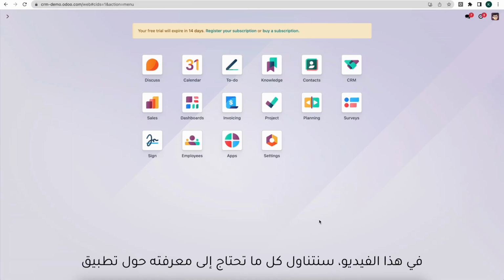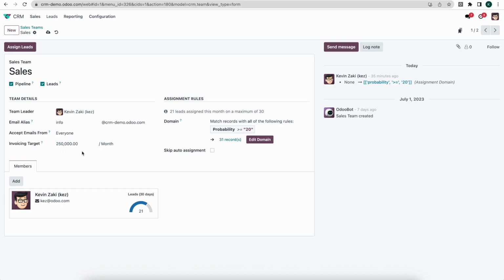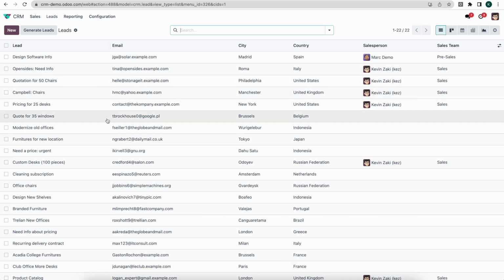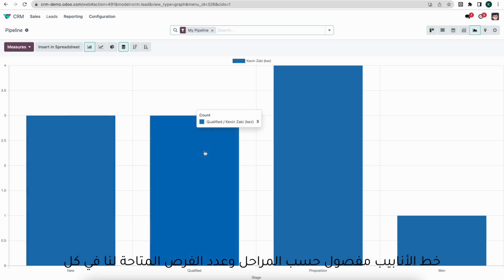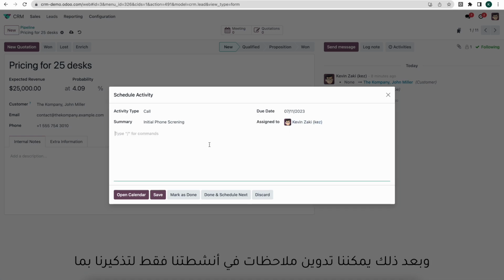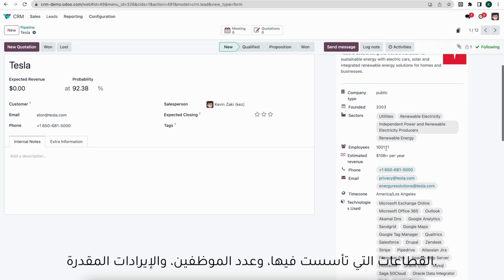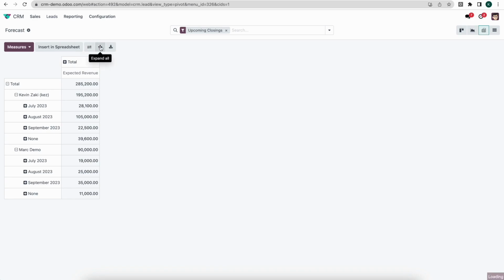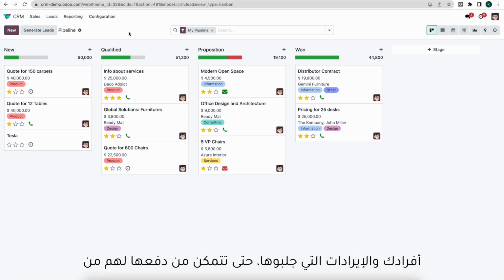Mastering Odoo CRM The Complete Guide to Customer Relationships in 30 Minutes (Arabic Translation)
Arabic Translation